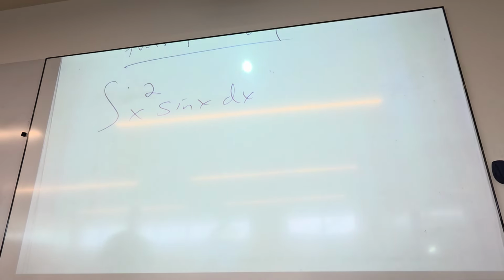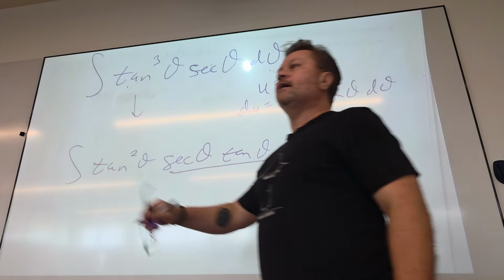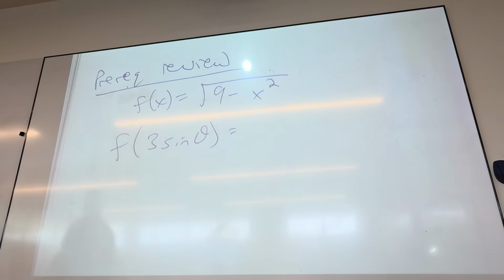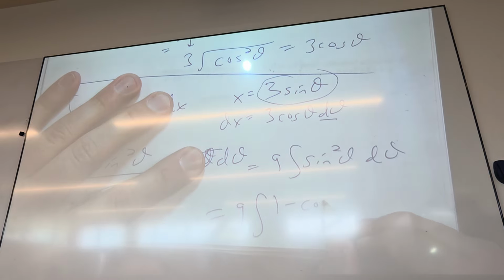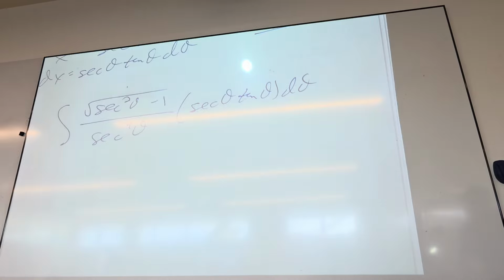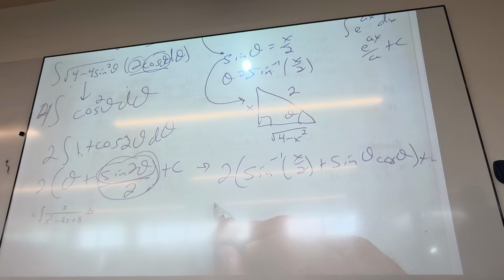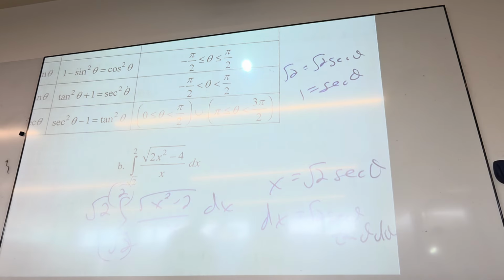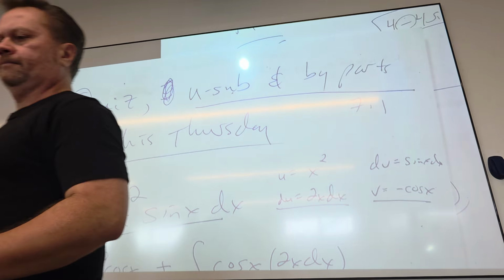Math 280, Feb 10 Lecture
Trig Substitution! Auuuggghhhhh!